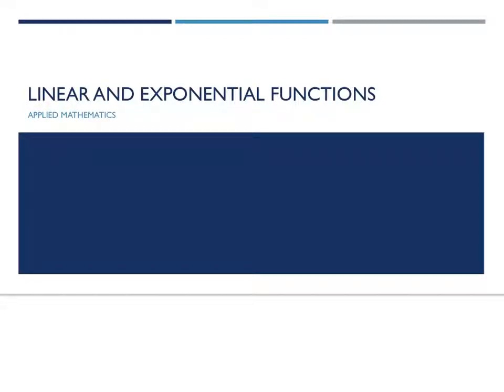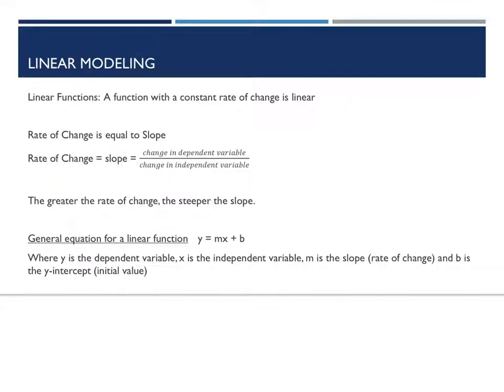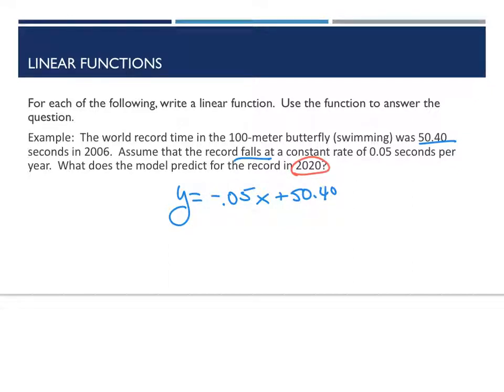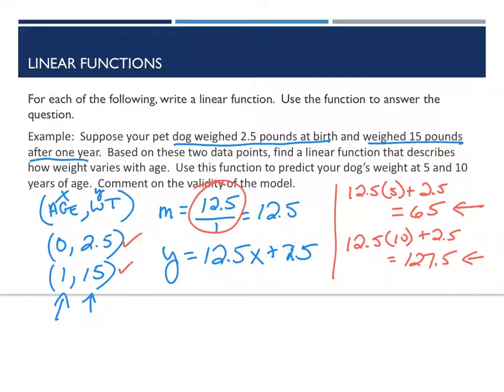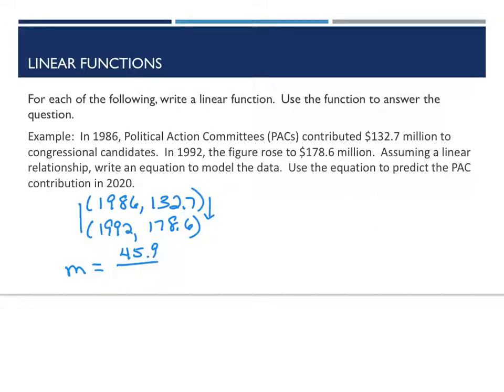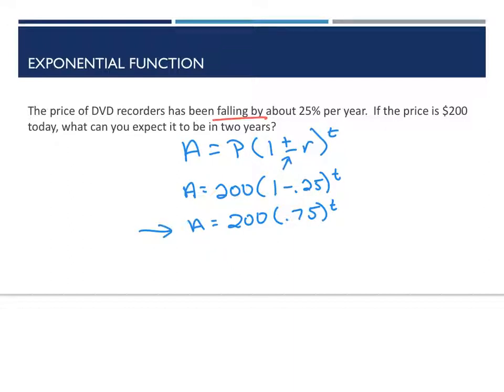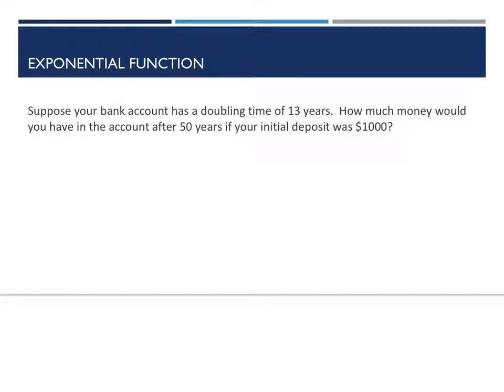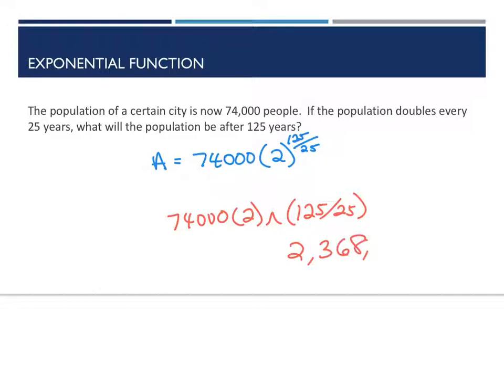Linear and Exponential Functions